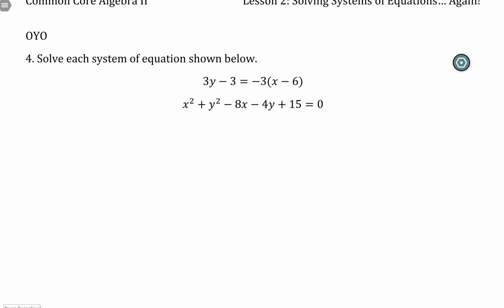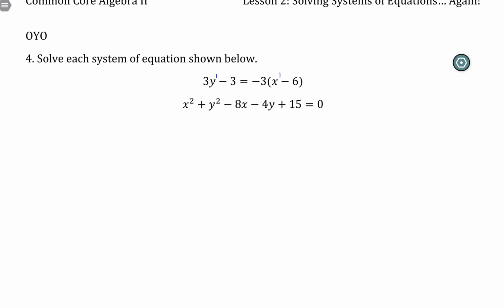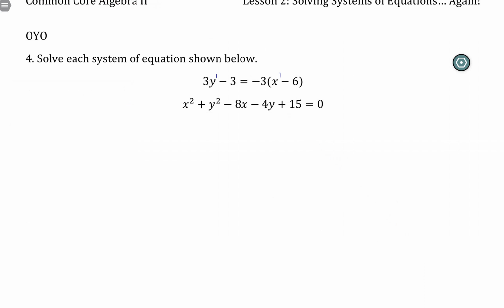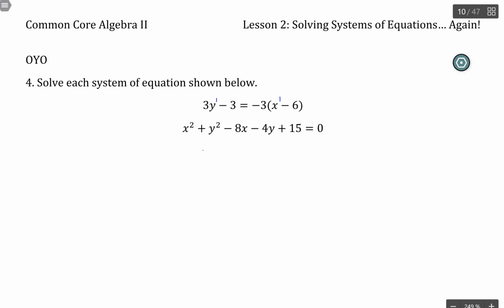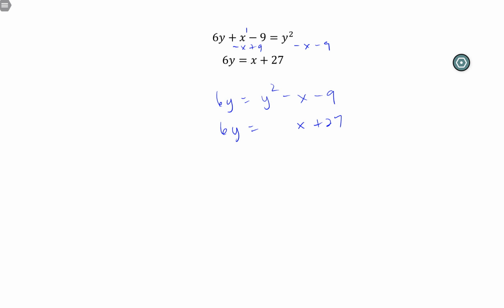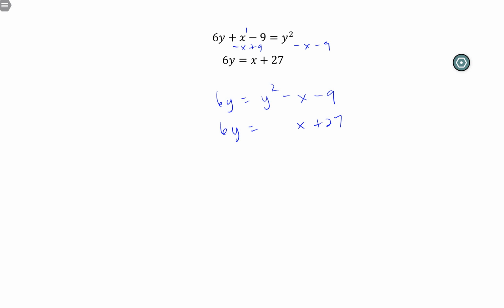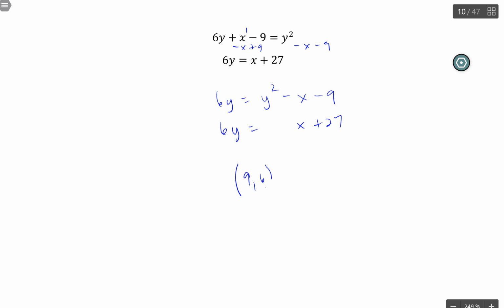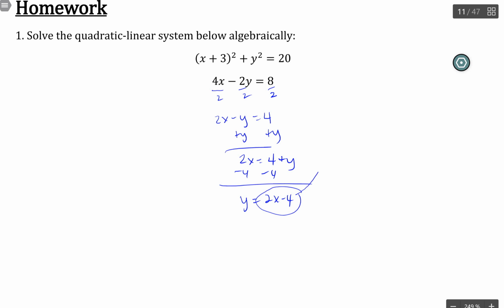A2 Unit 3 Lesson 2 Part 1